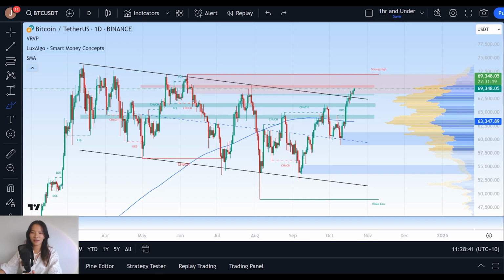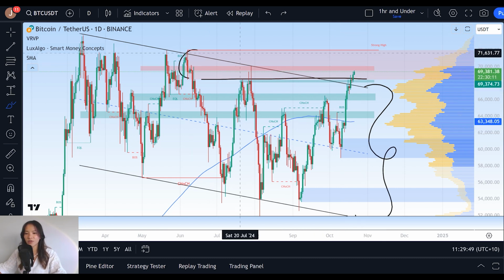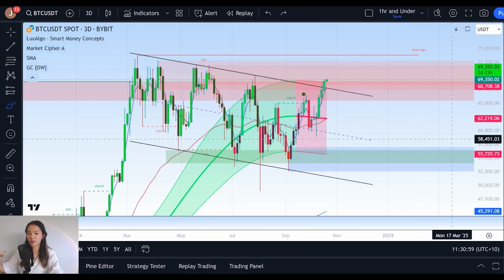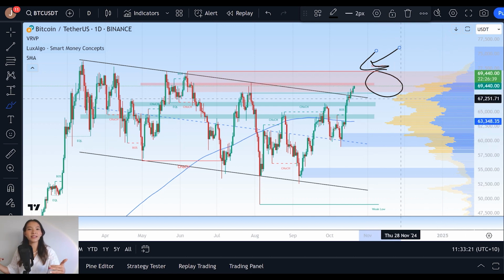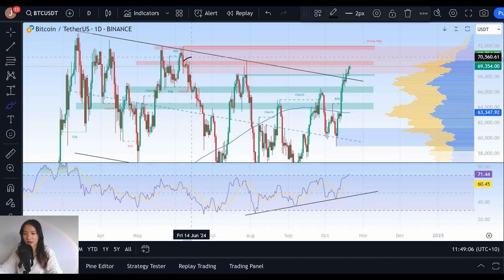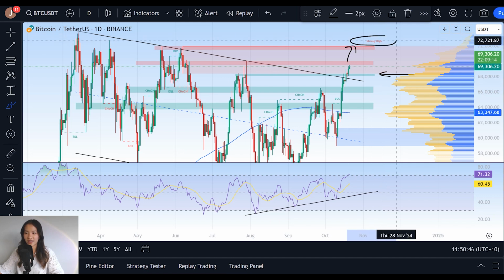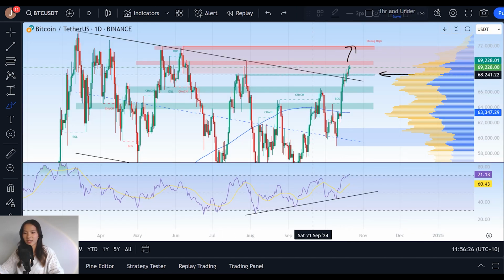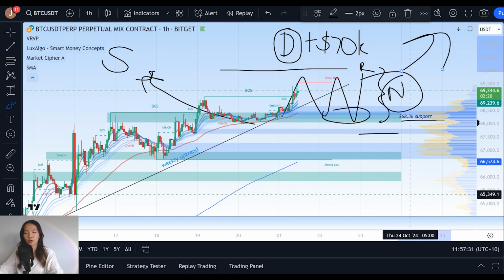(BTC): Bitcoin's Macro Bullish Trajectory - $72k Incoming?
Timestamps:
Intro: 0:00 - 0:42
Daily close 0:42 - 2:19
Gaussian Channel Breakout 2:19 - 3:58
Get 15% off Trading Fees 3:58 - 4:36
Daily chart analysis 4:36 - 6:44
STF Analysis 6:44 - 8:46
Outro: 8:46 - 9:23